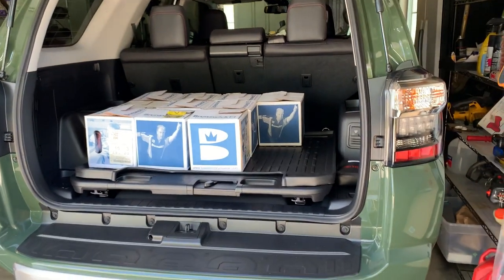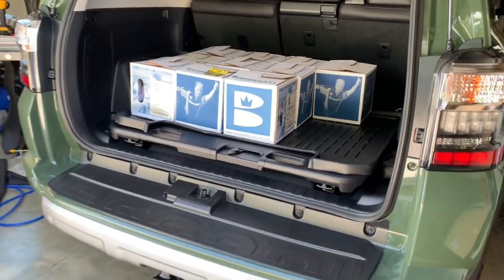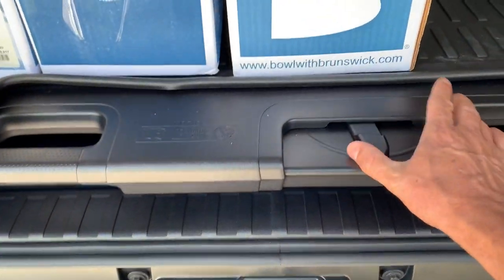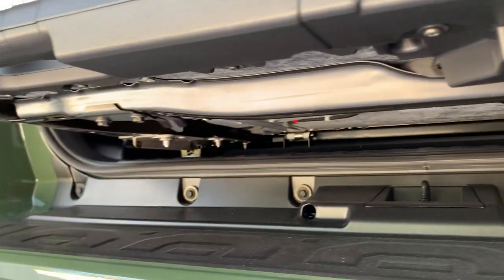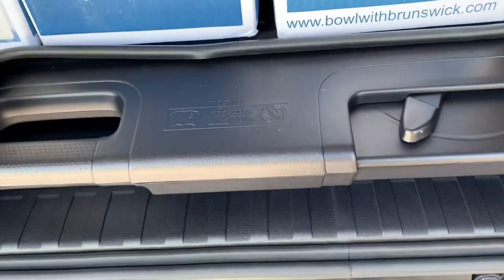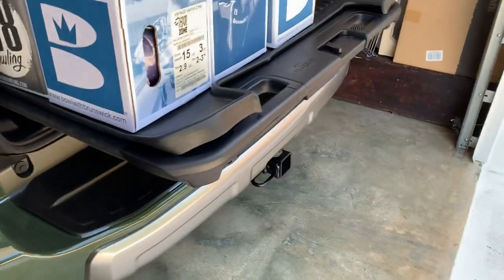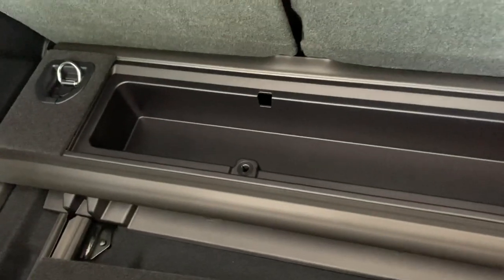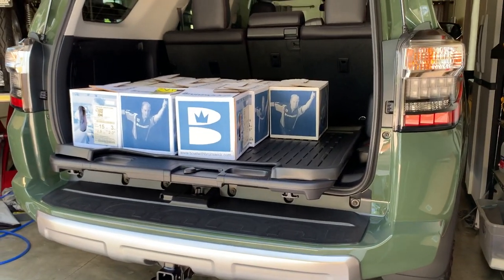Toyota 4Runner sliding cargo deck. A pleasant surprise.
This is a short review on the official Toyota option Sliding Cargo Deck.￼ Turns out it’s way more useful I originally thought.￼